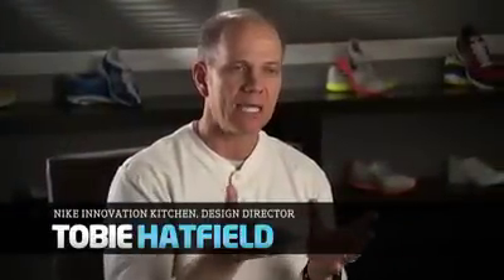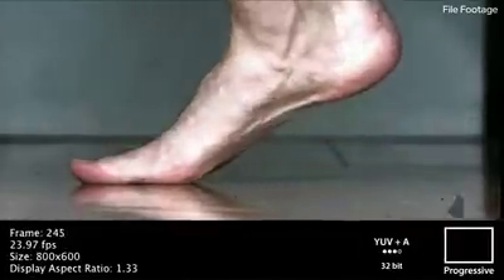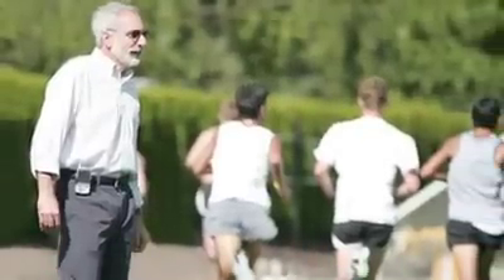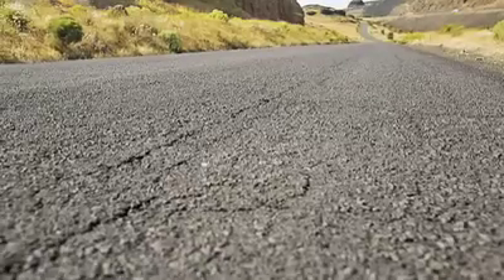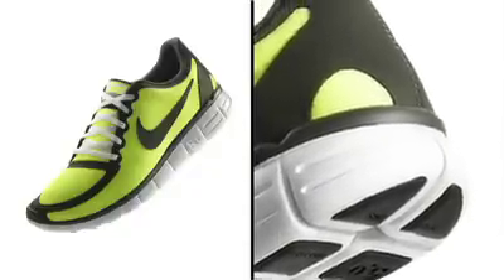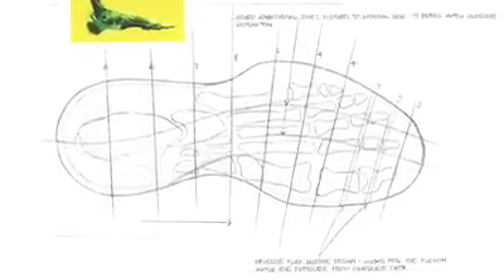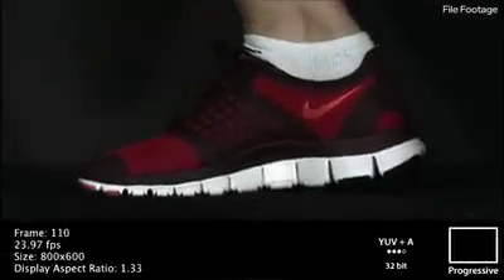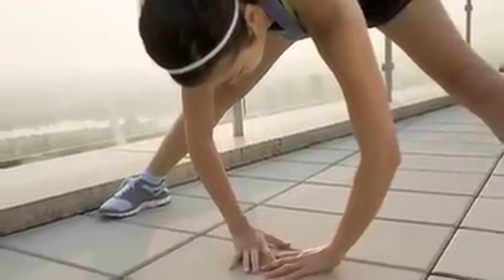Nike Free 5.0, Engineering